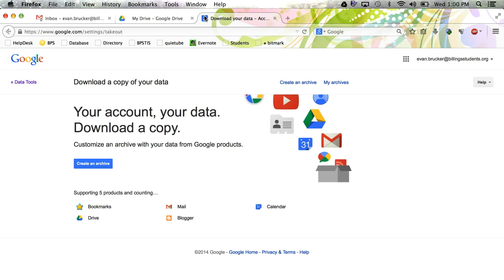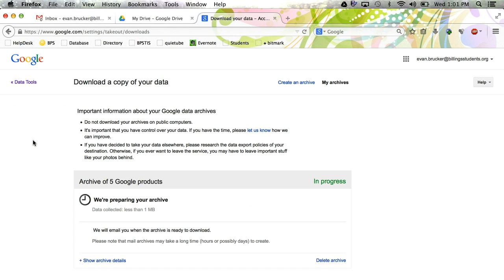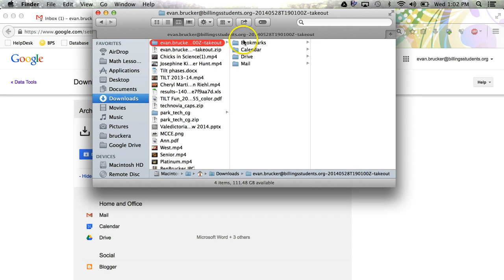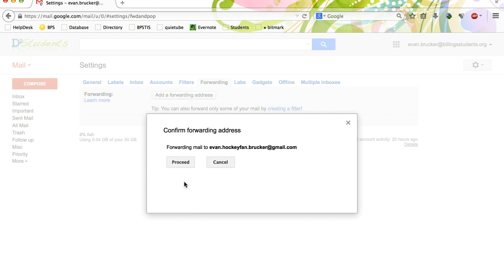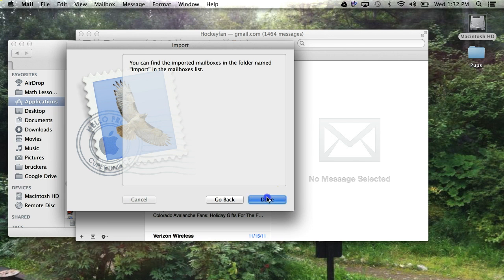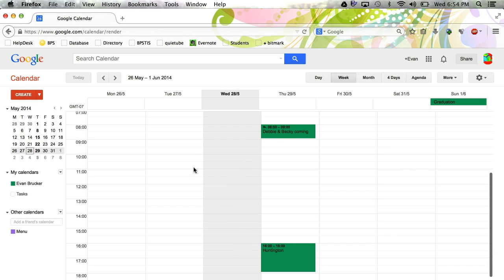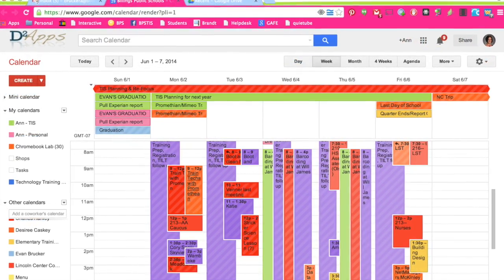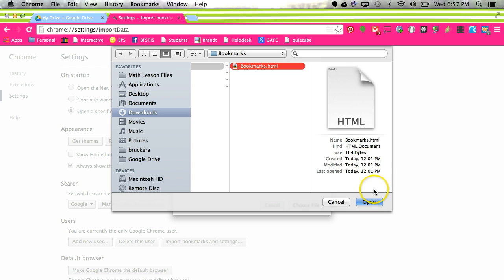Google Takeout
Use Google Takeout to export data from your D2 account, and either save it as an archive, or import to your personal Google account.